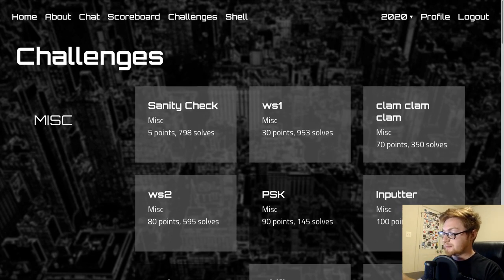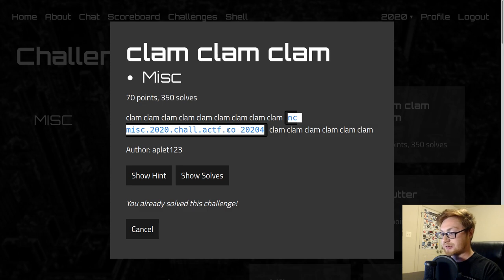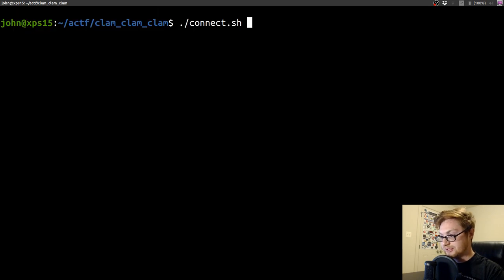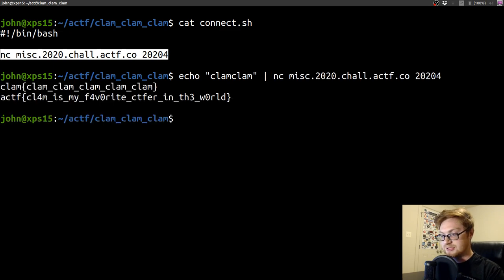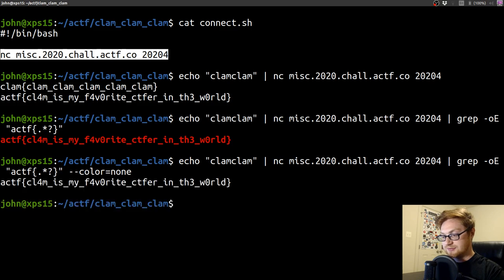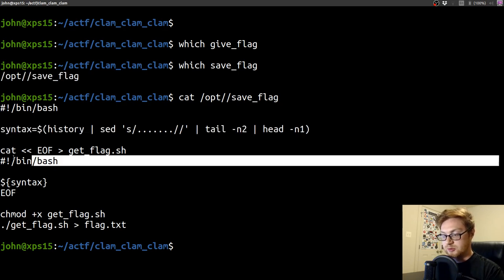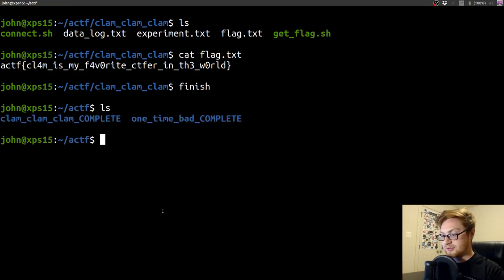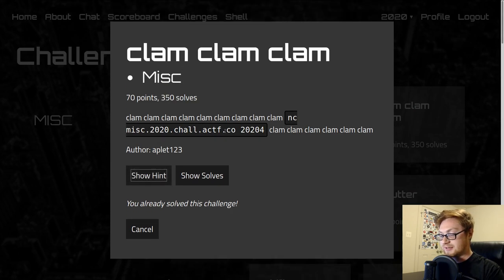Hidden Netcat Data ("Clam Clam Clam") - AngstromCTF 2020